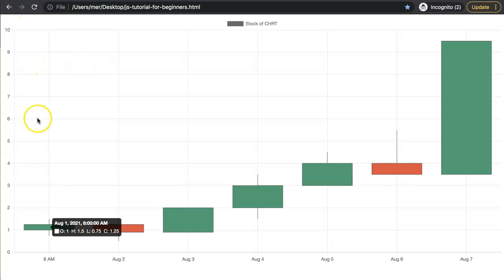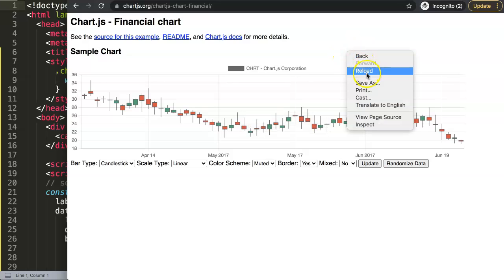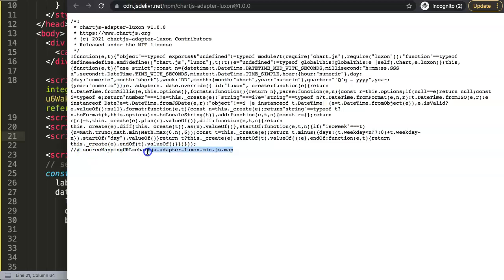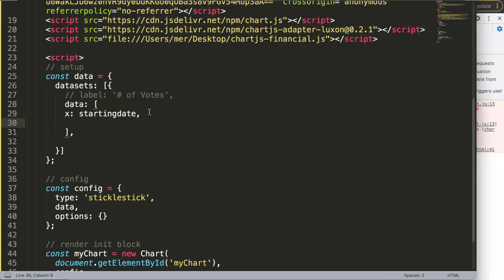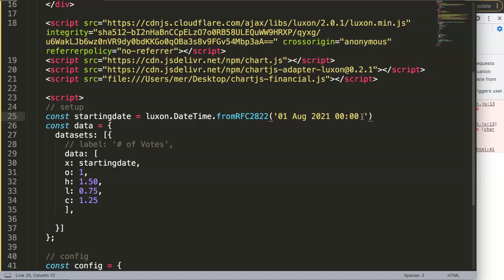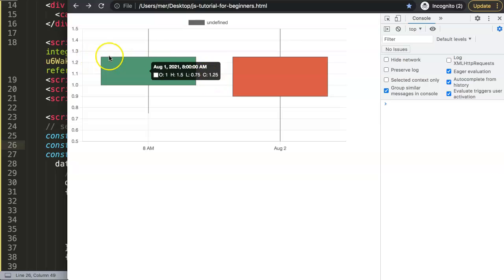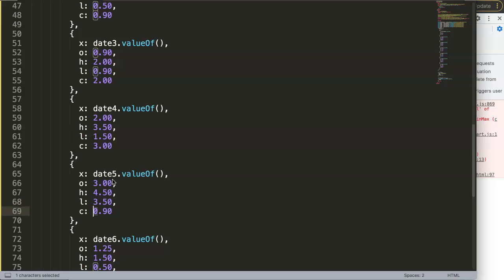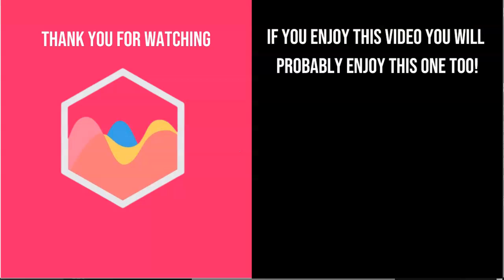Candlestick Chart in Chart JS 3 | chartjs-financial-plugin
Candlestick Chart in Chart JS 3 with chartjs-financial-plugin

How to create a candlestick chart in Chart JS. Chart JS has a plugin that can draw candlestick charts. This plugin called [chartjs-financial-plugin] is great but lacks documentation as it is not well updated. Luckily just recently they supported Chart JS 3.

To create a candlestick chart we will break it down into very basic elements. The sample might be too advance for so we will simplify it completely. Create own own version with the basic blocks of Chart JS.

For this we do need to use Luxon and Chart Luxon Adapters to make it work. Let's explore how this works.

▬ Materials/References  ▬▬▬▬▬▬▬▬▬▬

▬ Chart JS Viewers Question Series  ▬▬▬▬▬▬▬▬▬▬

This is part of the Chart JS Viewers Question series. Where to explore questions from viewers and give an answer.

Chart JS Dashboard Series:
👍 Most Liked Video Series:

▬ About Us  ▬▬▬▬▬▬▬▬▬▬▬▬